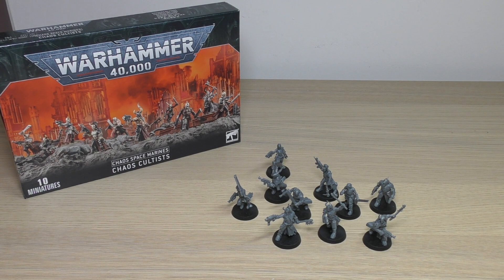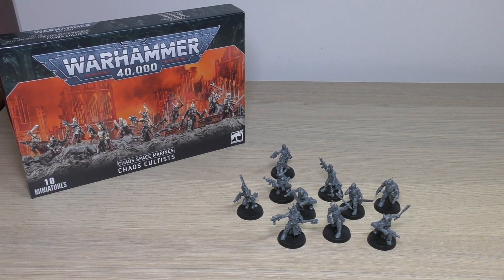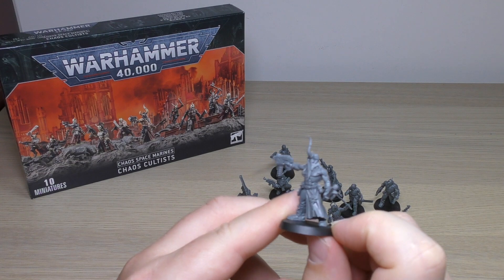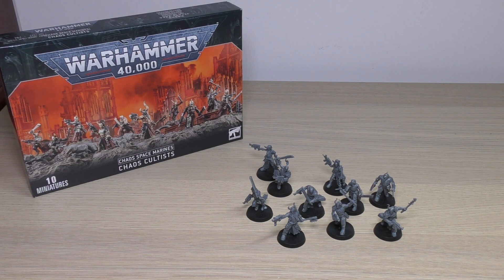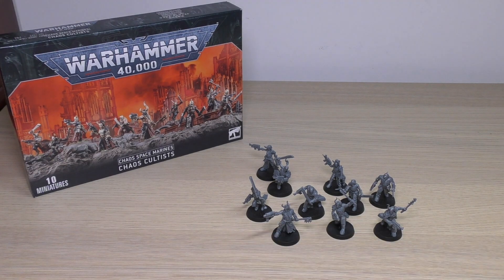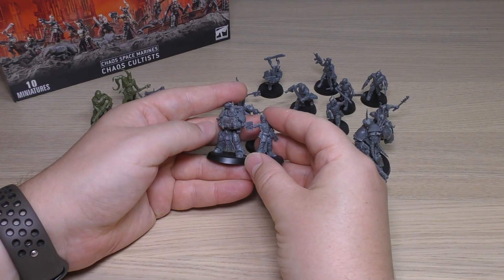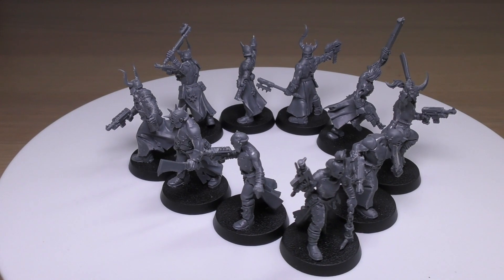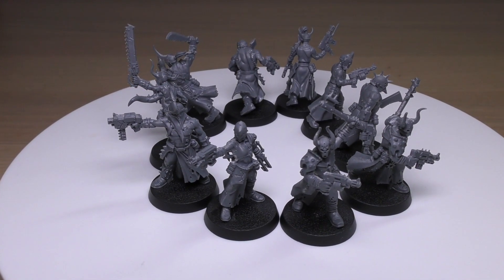Chaos Space Marines - Chaos Cultists - Review (WH40K)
**Cult of the damned**
My Review of the Chaos Space Marines Chaos Cultists set from Games Workshop.